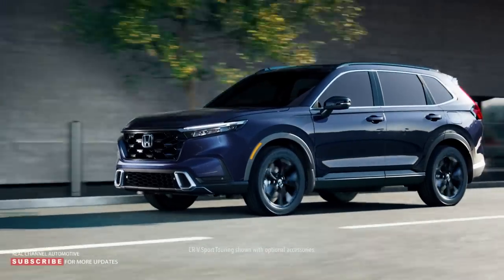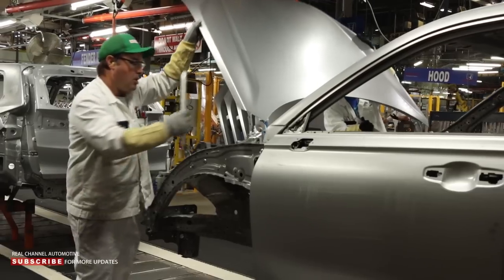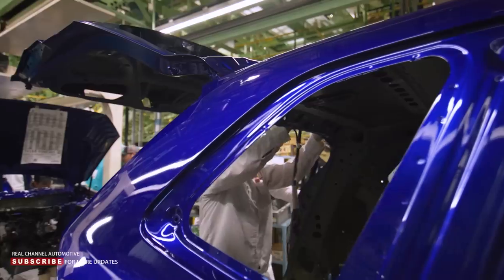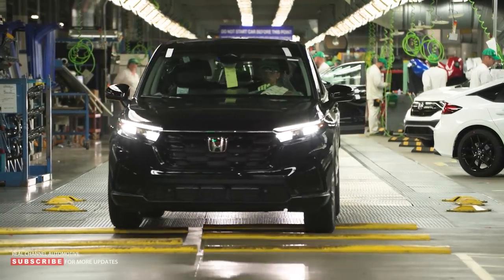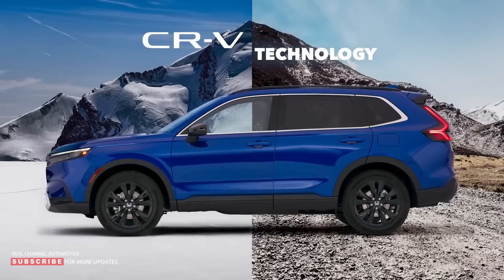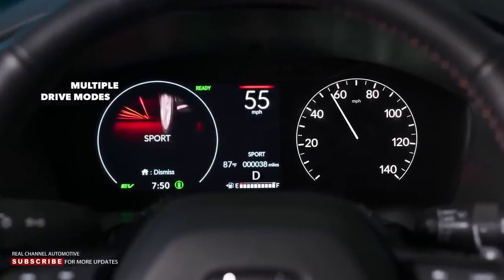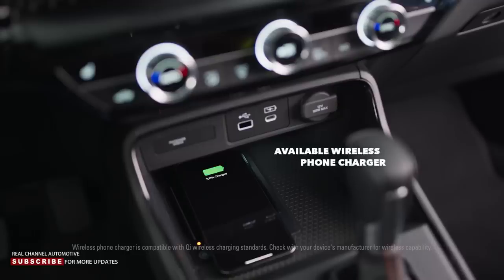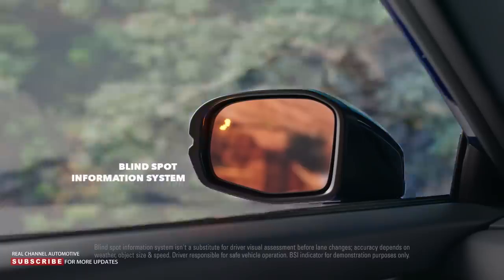All New 2023 Honda CRV - Production Begins in North America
Production of All-New 2023 Honda CR-V Begins in North America.
Honda of Canada Mfg. is lead global plant for all-new CR-V; production to follow in the coming days at the Indiana Auto Plant and the East Liberty Auto Plant in Ohio
All-new CR-V hybrid now available in Canada
CR-V gets bolder styling, increased performance, and greater functionality
CR-V hybrid production will begin in Alliston, Ontario next month, with the Indiana and Ohio plants also building the hybrid model
Associates at Honda of Canada Mfg. (HCM) celebrated the start of mass production of the all-new, 6th generation, 2023 Honda CR-V. HCM is the global lead plant for CR-V production, which has been built in Canada since 2012.  In the coming days, production¹ of the all-new CR-V will follow at the Indiana Auto Plant (IAP) and the East Liberty Auto Plant (ELP) in Ohio.

Next month, production of the Honda CR-V hybrid model will start in Canada, followed by IAP and ELP.  Honda plans to increase production of the hybrid model to 50 percent of CR-V sales in North America, which is a key step in Honda’s overall electrification strategy.

“Becoming the global lead plant for the 2023 Honda CR-V was a big challenge, and I’m proud of our experienced team at Honda of Canada Manufacturing and the level of teamwork we had in North America to create this incredible new product for our customers,” said Clement D’Souza, senior vice president of HCM. “Next up is the CR-V hybrid that is more important than ever to the CR-V lineup and a model we are very excited to deliver to our Canadian customers for the first time.”

The all-new 2023 Honda CR-V debuts with a rugged yet sophisticated design, including three turbocharged trim levels, LX, Sport, EX-L and the Touring Hybrid trim.